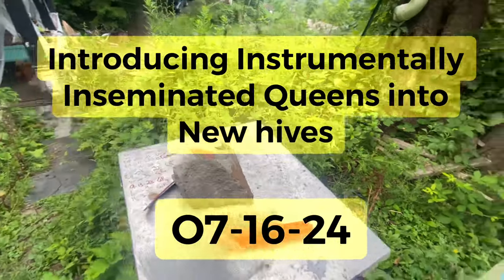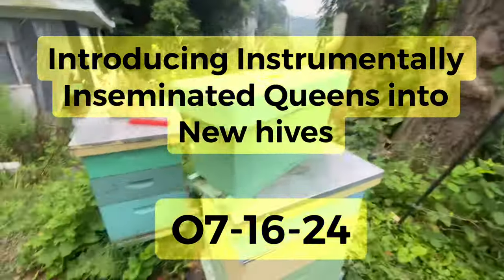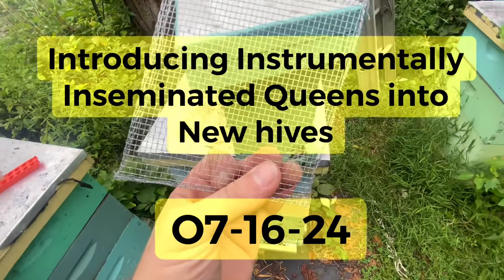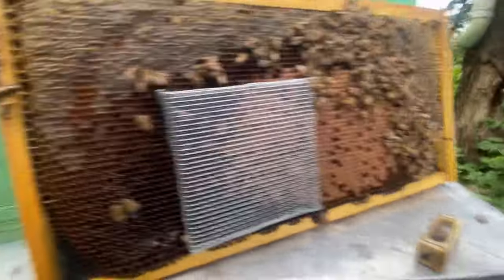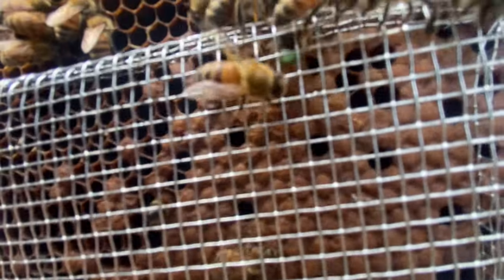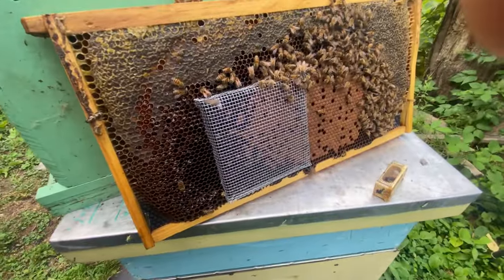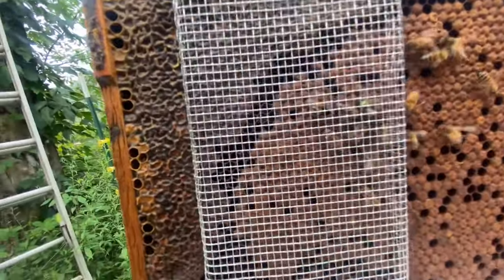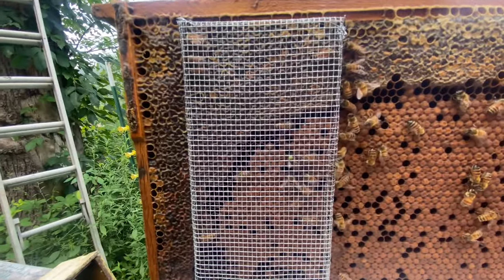Introducing Instrumentally Inseminated Queen Bees